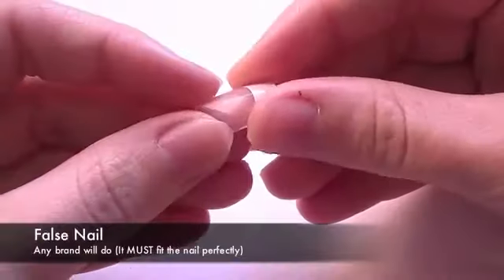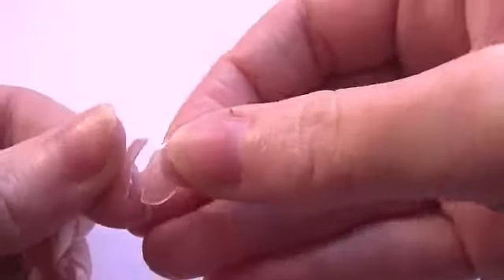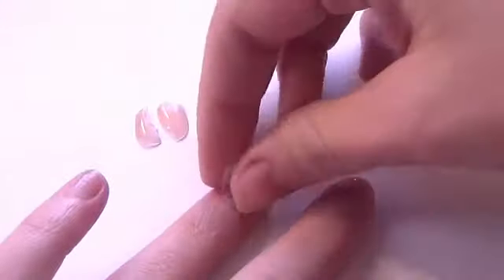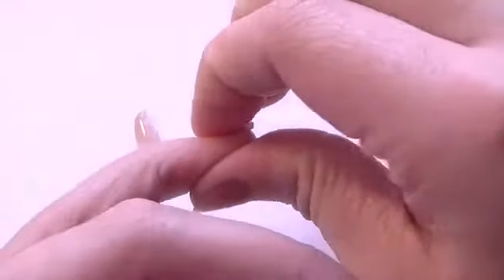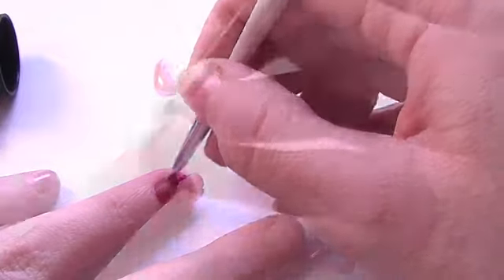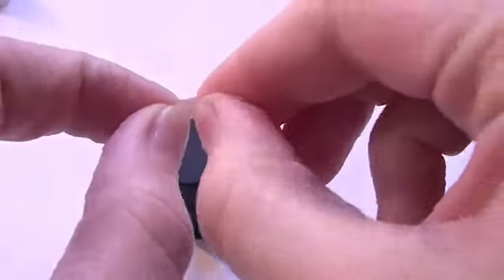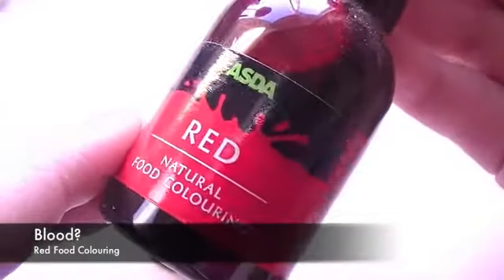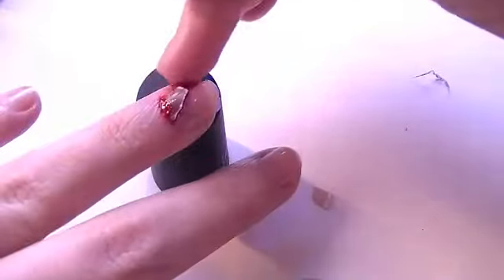YouTube.Shamim290- I RIPPED UP MY NAIL!!!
Shamim290